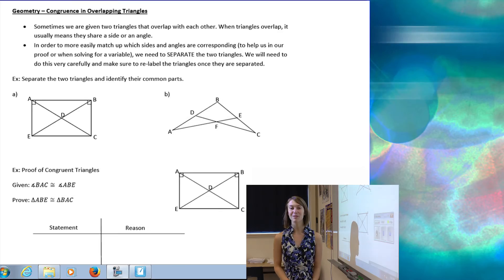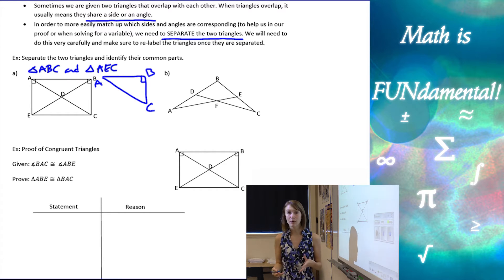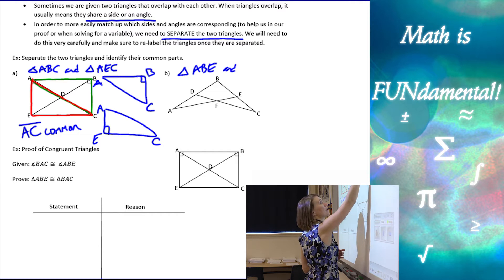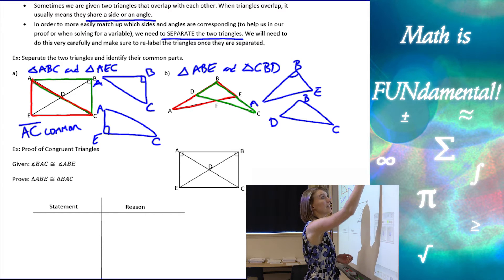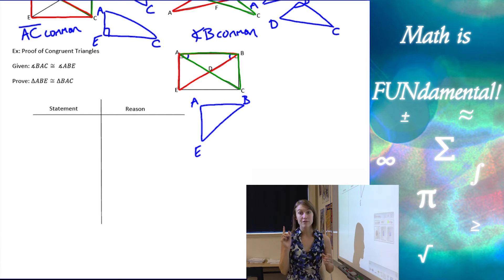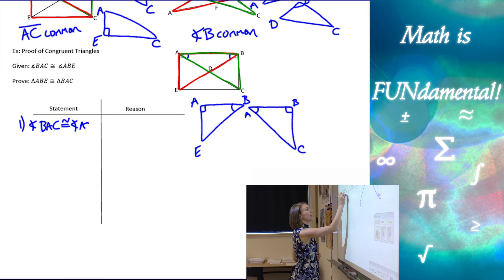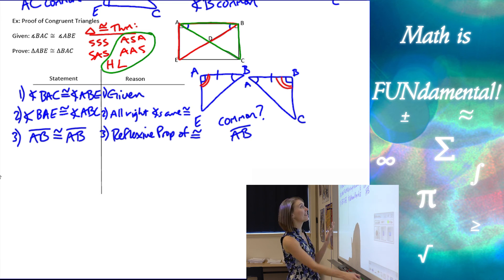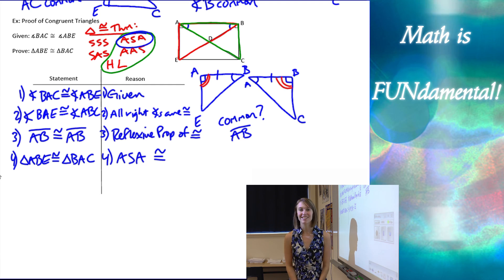4.7 Geometry - Congruence in Overlapping Triangles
In this Geometry lesson you will learn about Congruence in Overlapping Triangles. An example Proof is also provided.